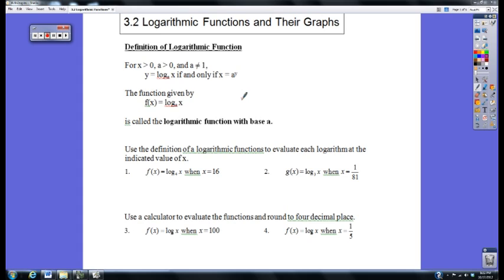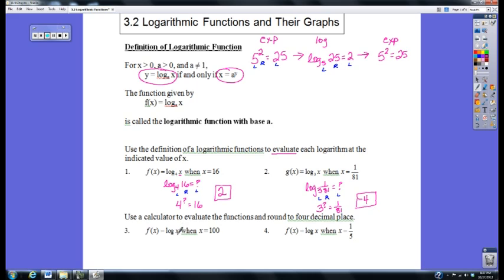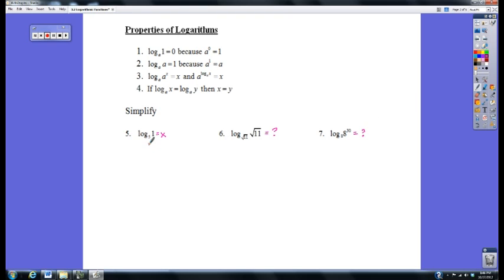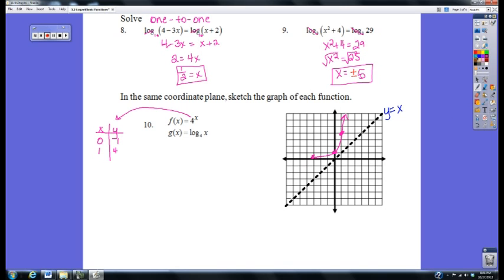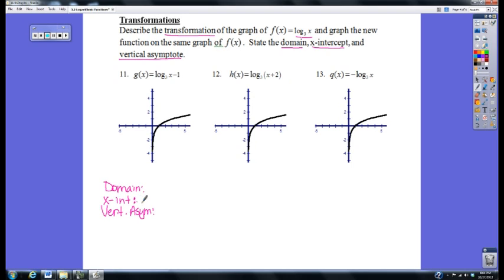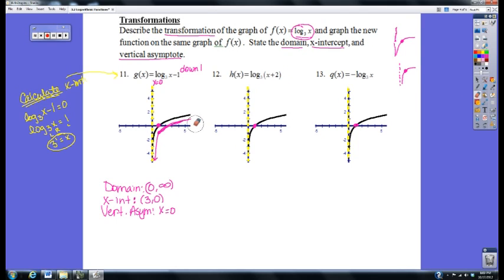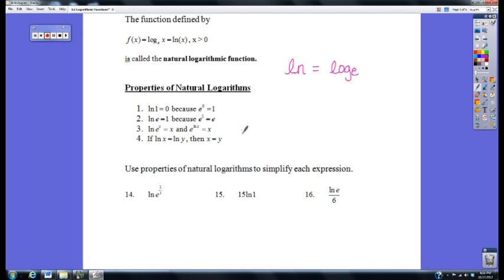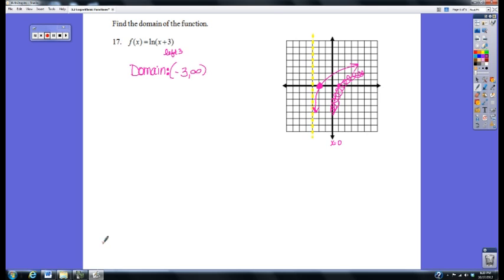3.2 Notes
Summit High School Pre-Cal notes for section 3.2.  For more information about our class, you can find us in iTunes U.  Just search for Pre-Cal, and you can enroll in our course.